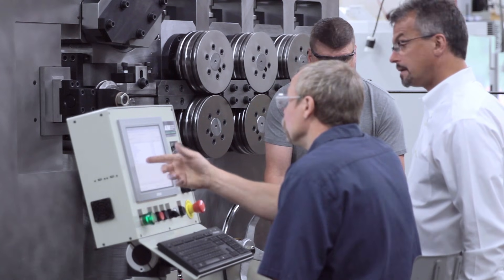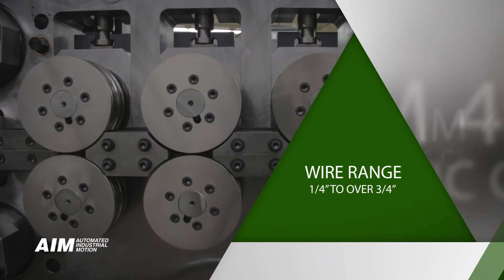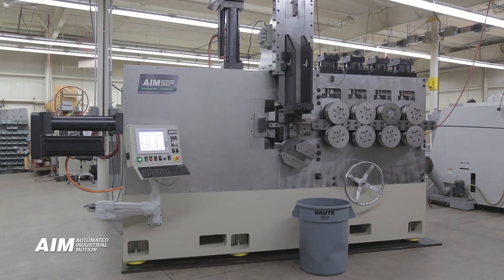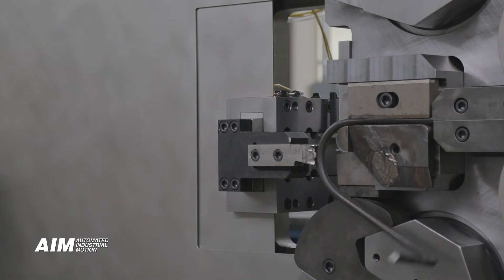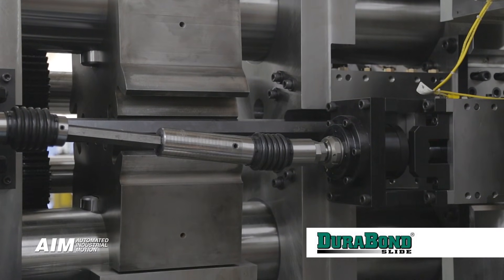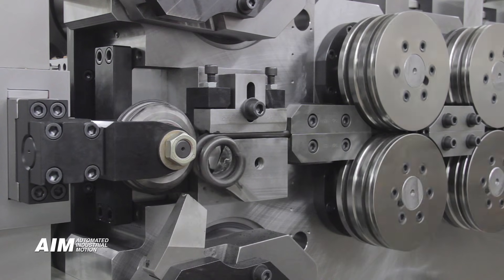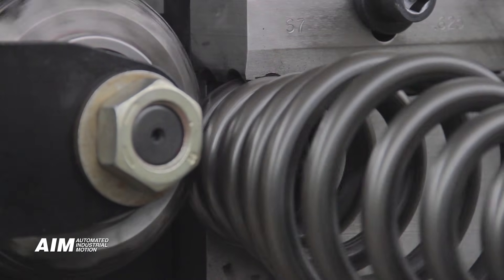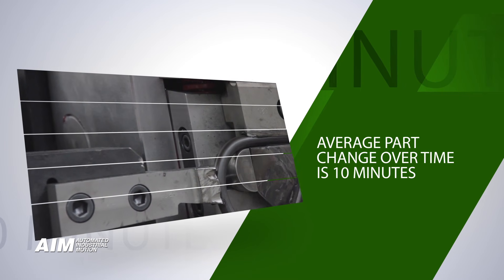AIM 4000 CNC Spring Coiling Machine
Automated Industrial Motion (AIM) is proud to introduce the innovative AIM 4000, a 6-axis CNC spring coiler. The goal with this machine is to help companies improve productivity and run rates by reducing setup and part changeover time.

The AIM 4000 CNC coiler covers a wire range of 1/4″ to over 3/4″ in diameter. This flexible machine offers coil diameters of up to 10″ with unlimited feed links and either compression, torsion, or point forming modes of operation. It offers six axes of servo-controlled motion with no mechanical adjustments.